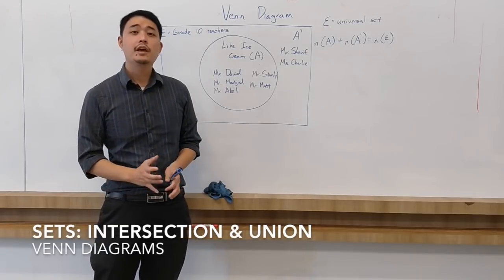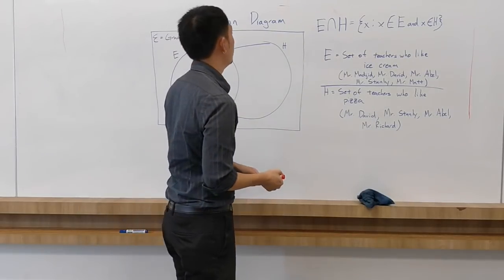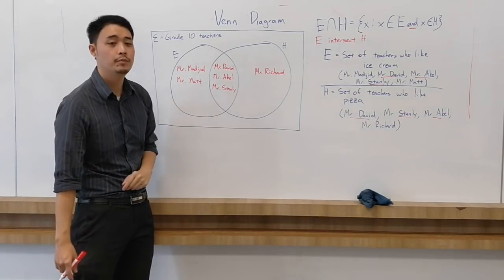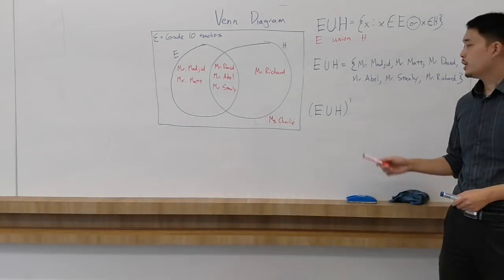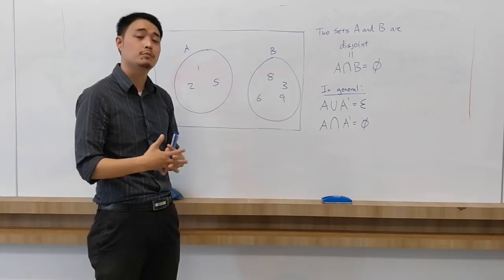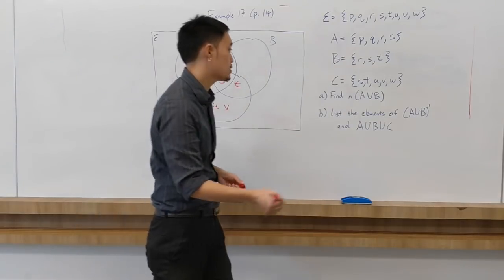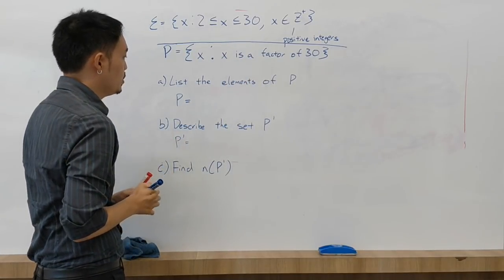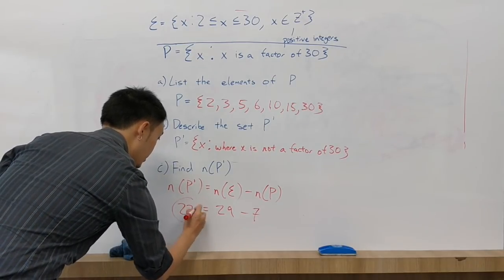Sets 2: Intersection and Union